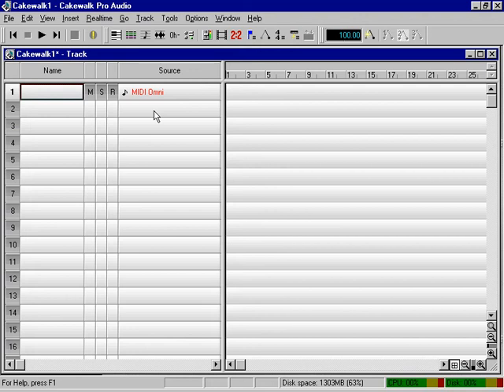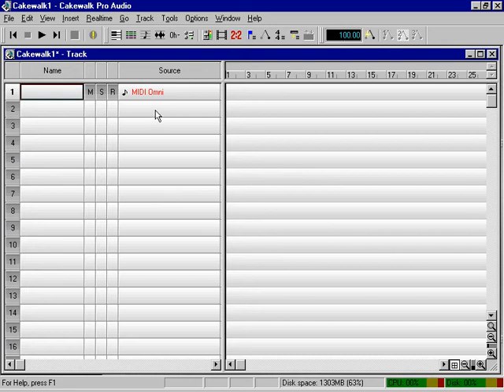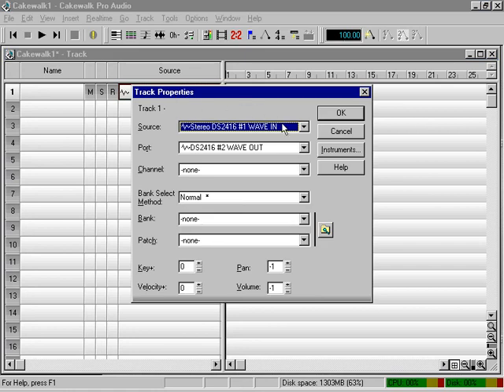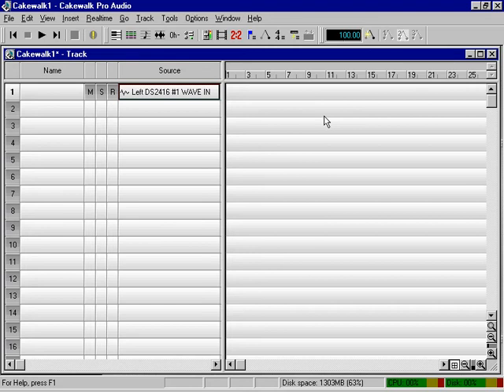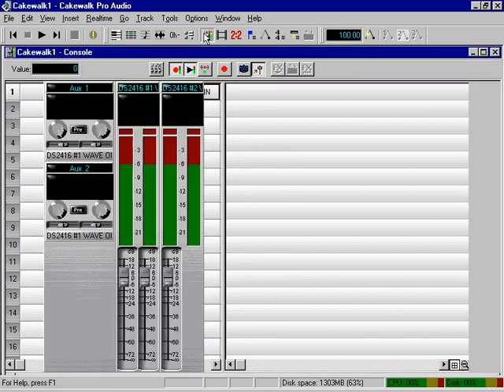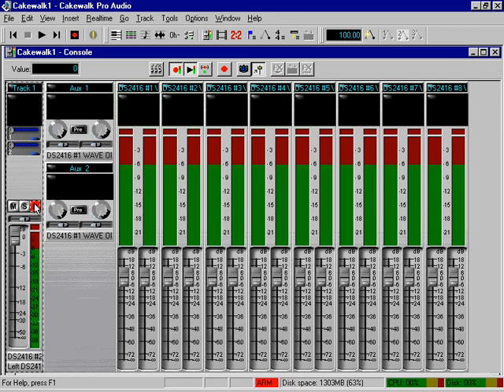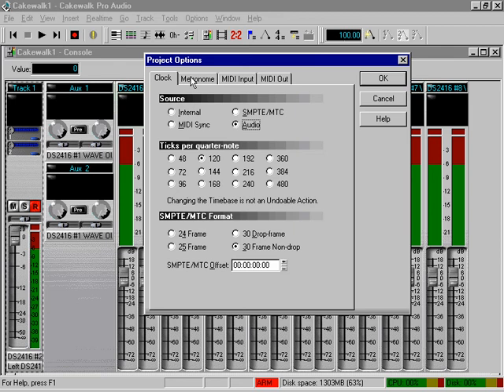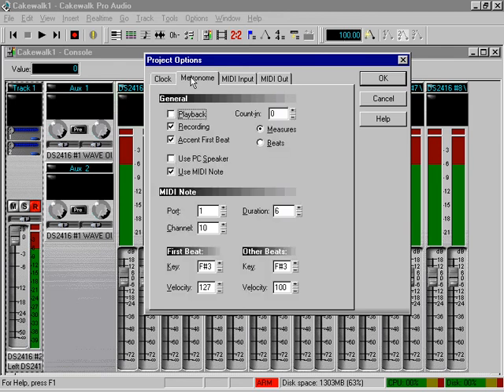How to use Cakewalk: Tutorial Best [Recording Audio]